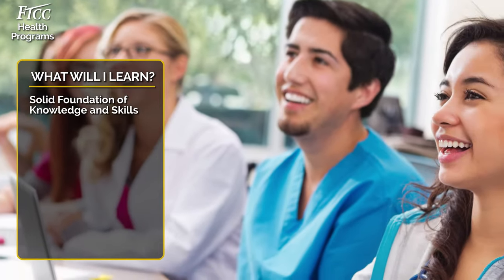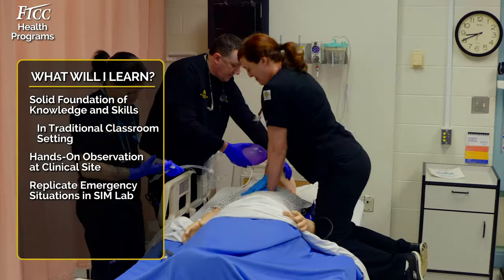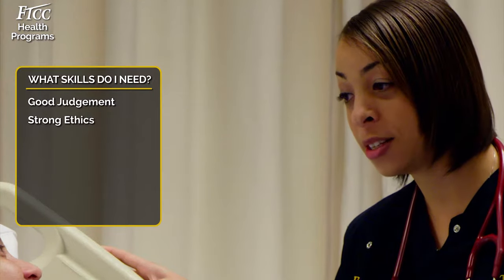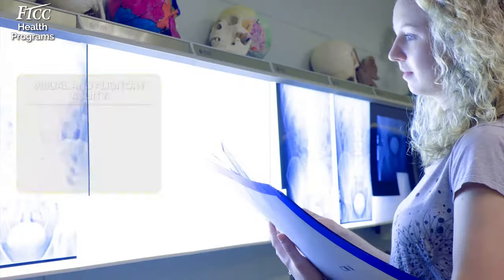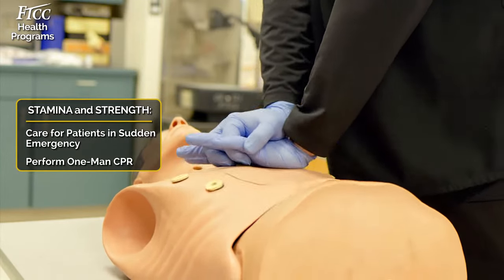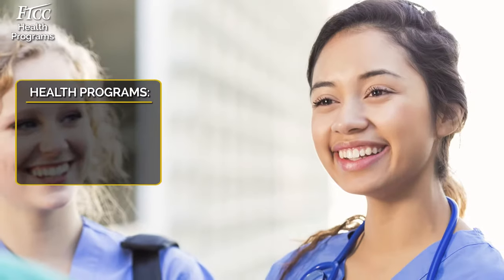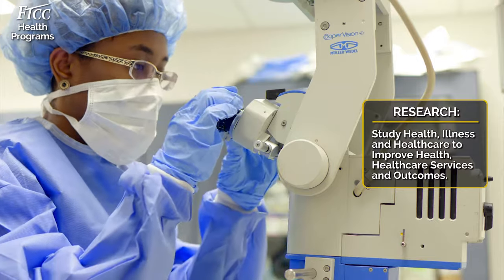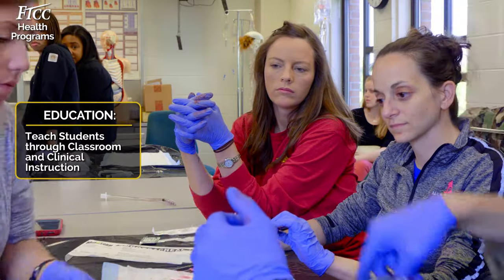FTCC Health Programs